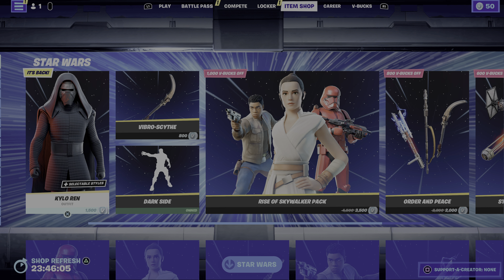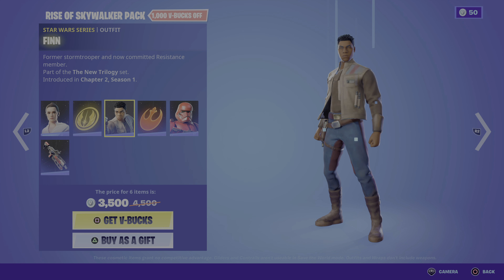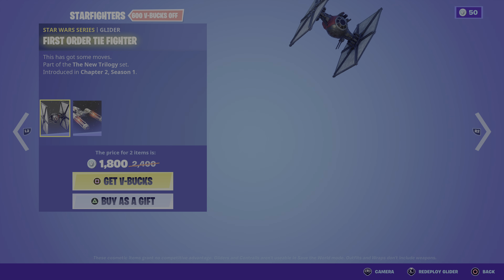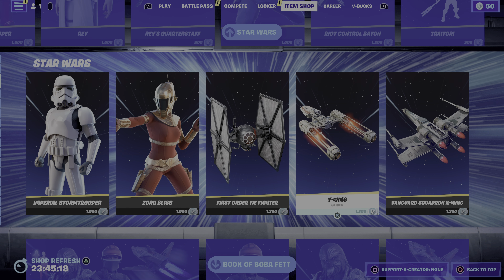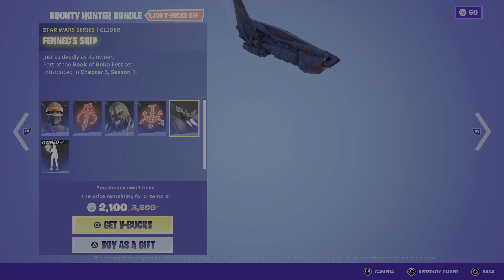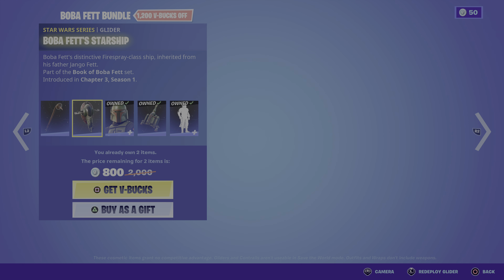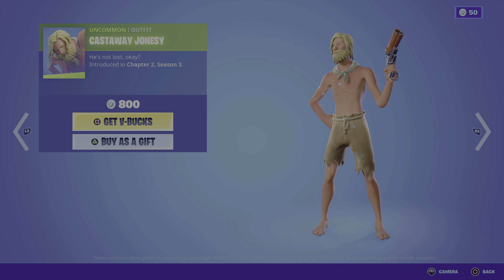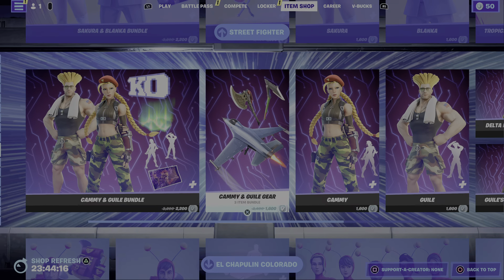FORTNITE ITEM SHOP MAY 4TH 2022